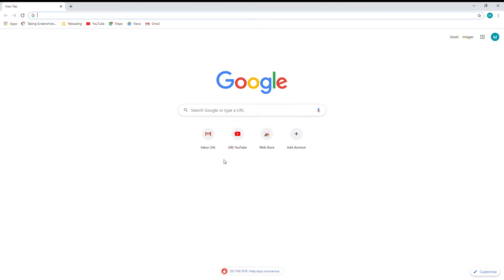I search up red and if different color shows up vid end